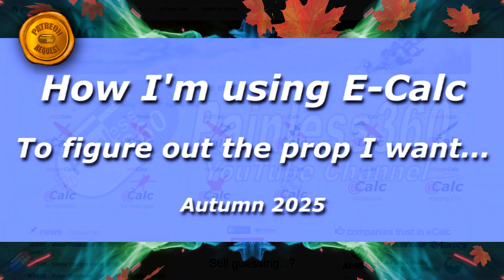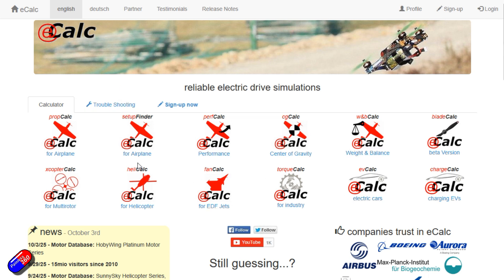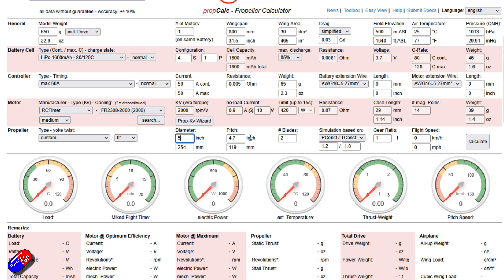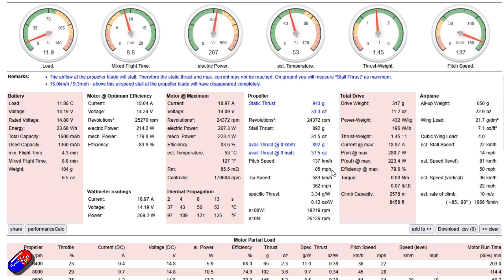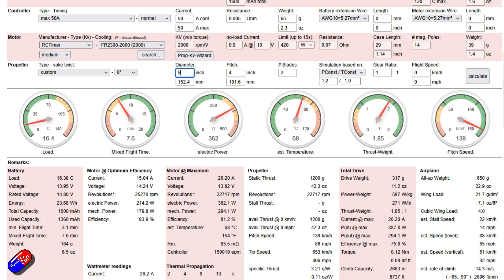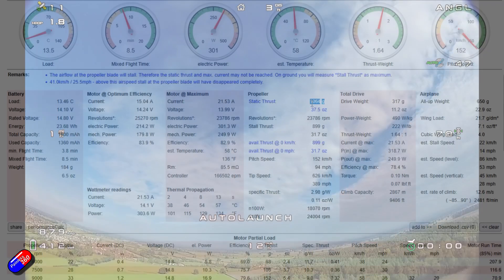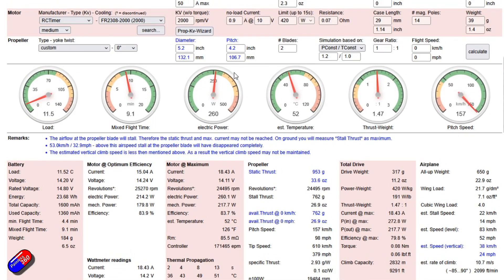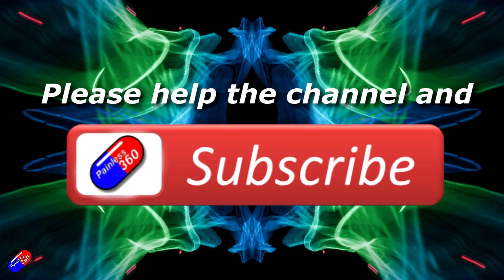How I'm using e-calc to find my perfect Chupito prop...